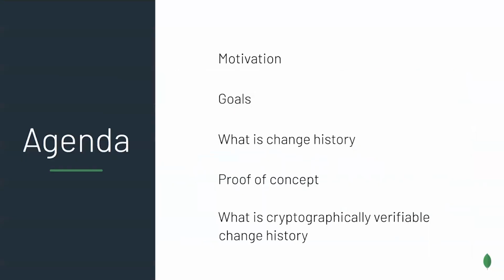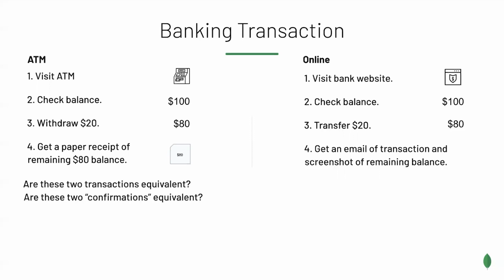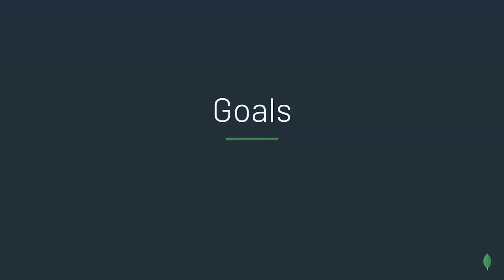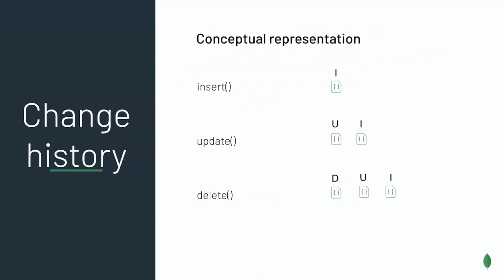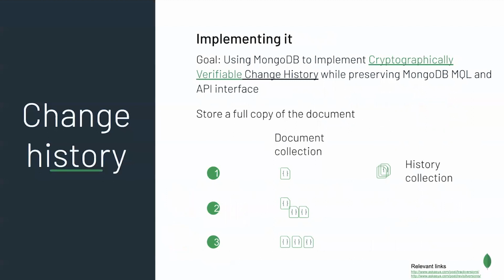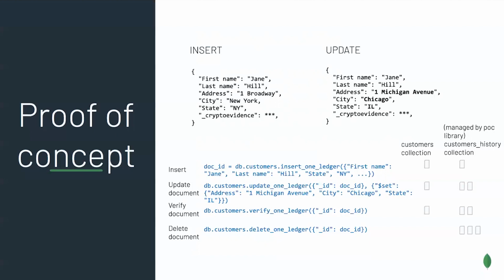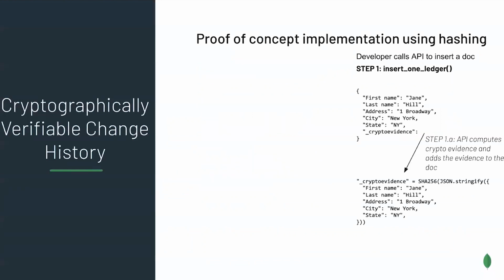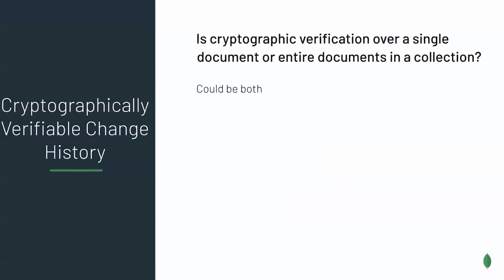Using MongoDB to Implement Cryptographically Verifiable Change History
Have you ever wondered that a blockchain, which stores information and its change history with cryptographic signatures (for tampering verification) and distributes it among decentralized participants, is right for your use cases? Perhaps, you want the benefits of a blockchain without the overhead of decentralization, while maintaining flexible schema and intuitive query semantics? If so, this session is for you.

This talk shows a proof-of-concept developer-friendly library that uses MongoDB features such as transactions and query semantics to implement document storage and updates with cryptographically signatures. It introduces a construct for performing cryptographic verification of changes to a document. We will also discuss the use cases of this concept in a variety of applications such as drug development, finance, and compliance.